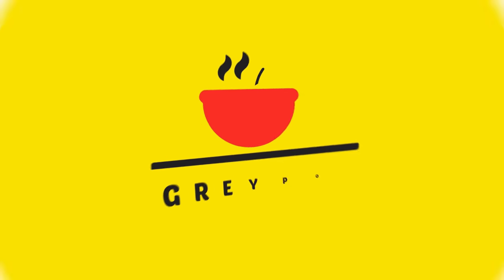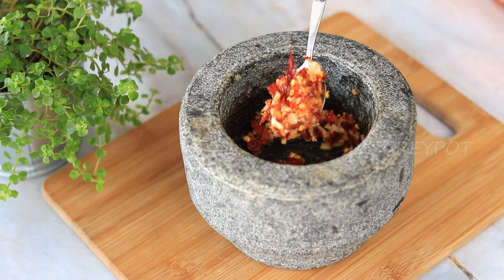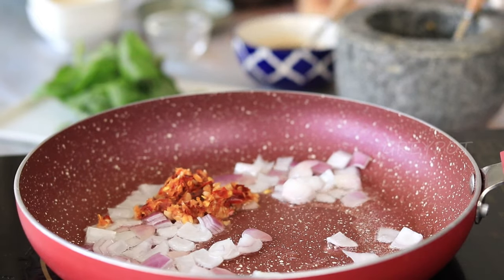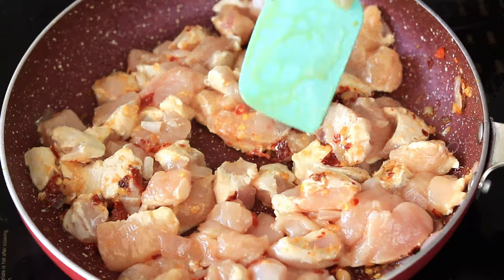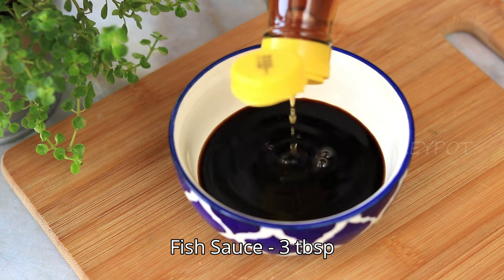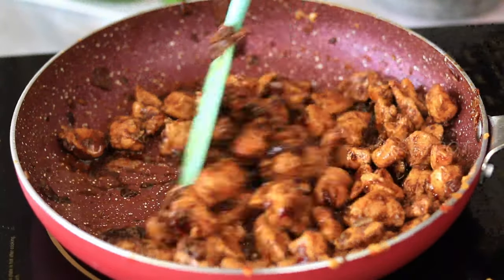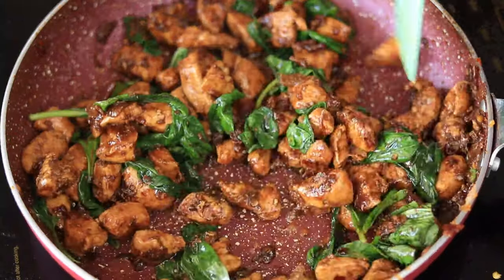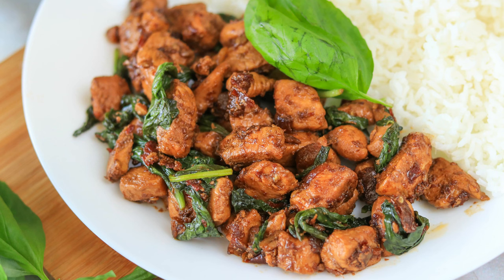Thai Basil Chicken | 10 Minutes Spicy Pad Krapow Gai Recipe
Thai Basil Chicken, also known as Pad Kra Pao Gai, is a popular Thai street food that is quick and easy to make. It is a delicious combination of chicken, Thai basil, garlic, chilies, and soy sauce that is served over steamed rice. In this article, we will guide you through the process of making this flavorful dish.

Ingredients to make Thai Basil Chicken

1 lb boneless, skinless chicken breast, sliced into thin strips
1 tablespoon vegetable oil
4 cloves garlic, minced
2-3 Red chilies, crushed
1 cup Thai basil leaves, loosely packed
2 tablespoons soy sauce
1 tablespoon fish sauce
1 teaspoon sugar
1/4 cup water
Steamed rice, to serve

Instructions to make Thai Basil Chicken

In a small bowl, mix together the soy sauce, fish sauce, sugar, and water. Set aside.
Heat the vegetable oil in a wok or large frying pan over high heat.
Add the minced garlic and chopped chilies to the pan and stir-fry for 30 seconds until fragrant.
Add the sliced chicken to the pan and stir-fry for 3-4 minutes until cooked through.
Pour the sauce mixture over the chicken and stir-fry for an additional 1-2 minutes until the sauce has thickened.
Add the Thai basil leaves to the pan and stir-fry for another 30 seconds until wilted.
Serve the Thai basil chicken over steamed rice.

Thai basil can also be substituted with regular basil or even cilantro.
Be careful not to overcook the chicken, as it can become tough and chewy.
Thai basil chicken is a delicious and easy-to-make dish that is perfect for a quick weeknight dinner or for entertaining guests. The combination of spicy chilies, fragrant garlic, and aromatic Thai basil creates a unique and flavorful taste that is sure to impress. So why not give this recipe a try and experience the flavors of Thailand in your own home?